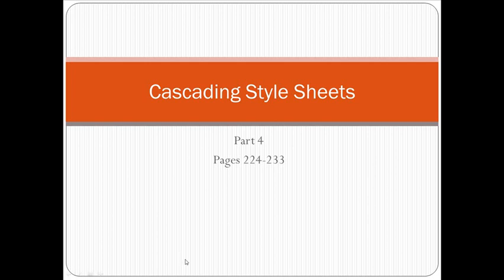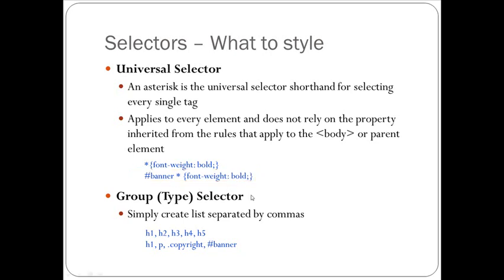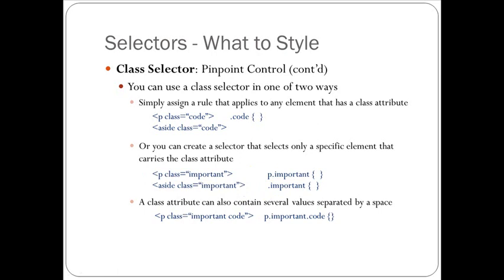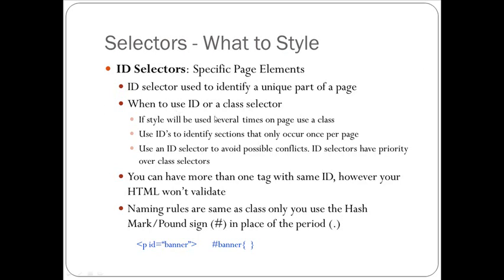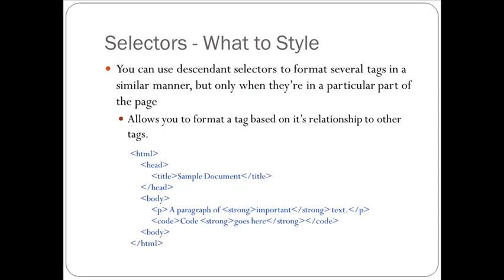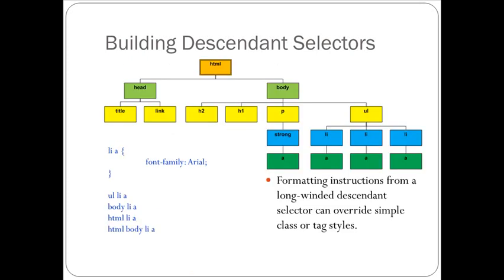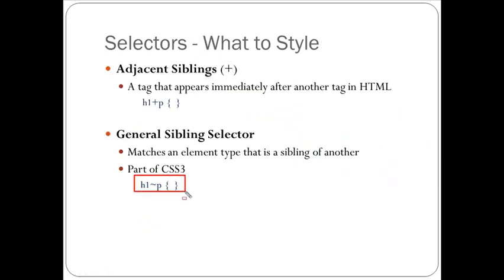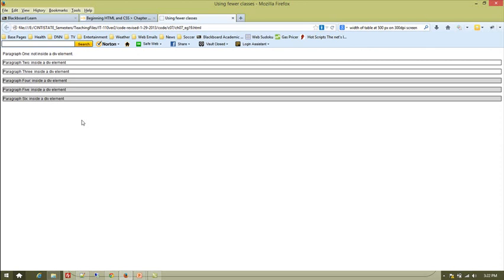IT-117 #16: CSS pt 4